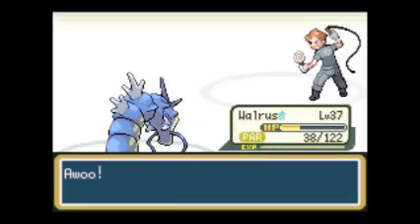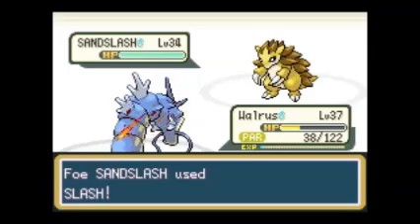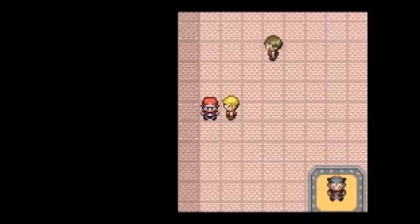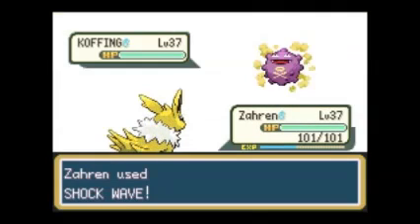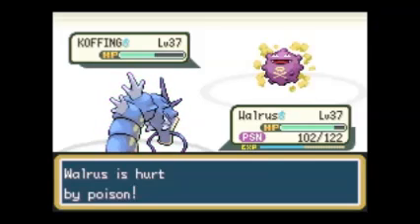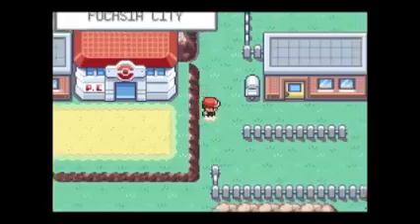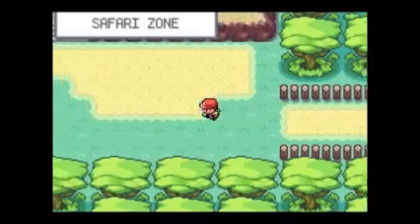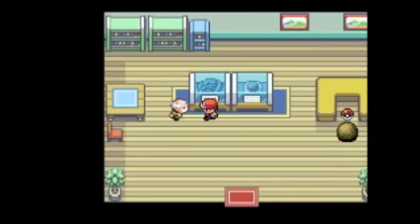Pokemon Fire Red part 11: Sometimes I feel like we're repeating ourselves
Sometimes I feel like we're repeating ourselves

NOTE: the rules for this run are
1. don't use any pokeballs
2. there is no rule 2, simple isn't it